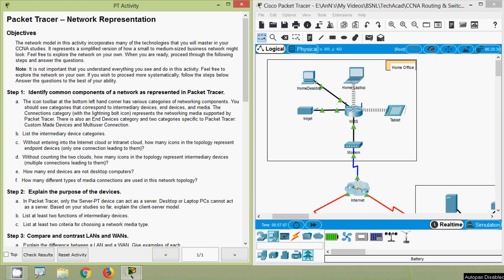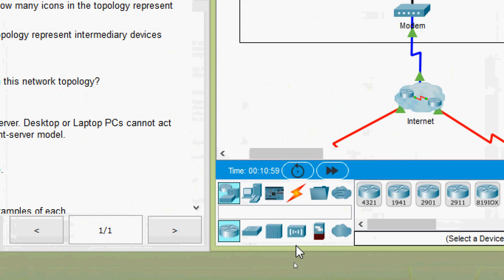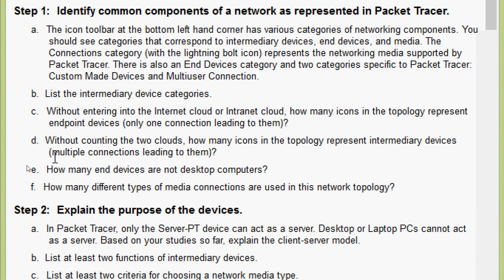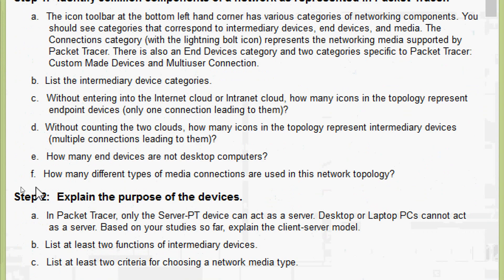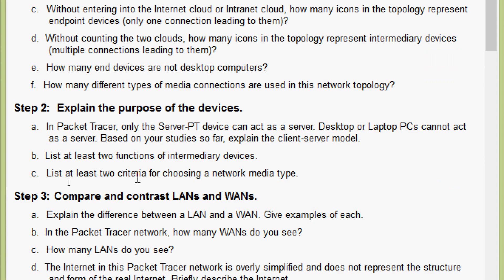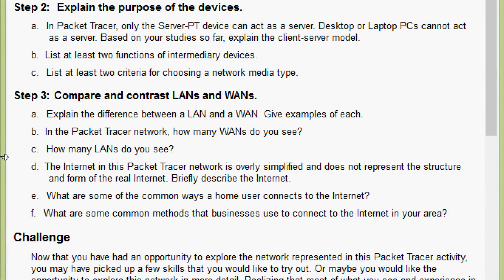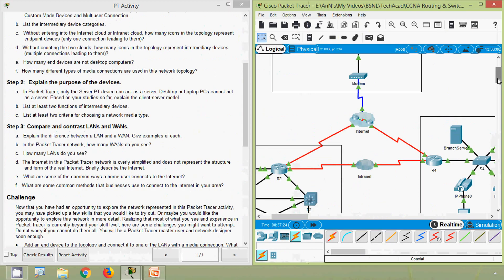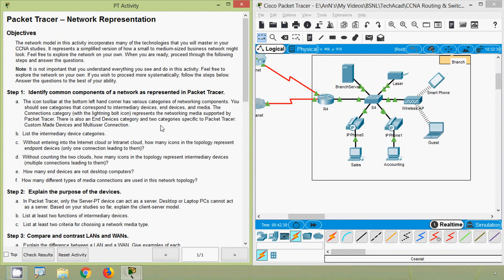Packet Tracer V7.2 - Network Representation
Packet Tracer - Network Representation